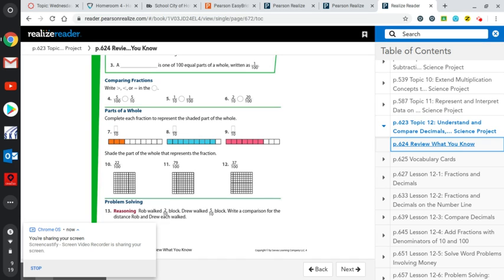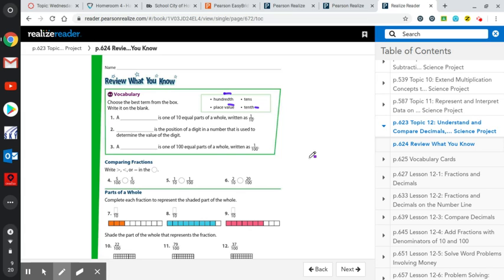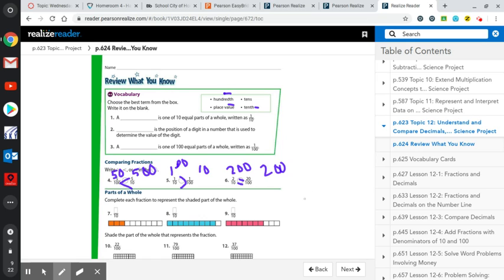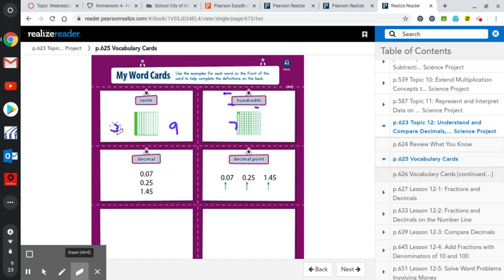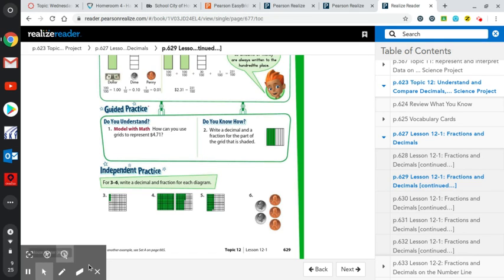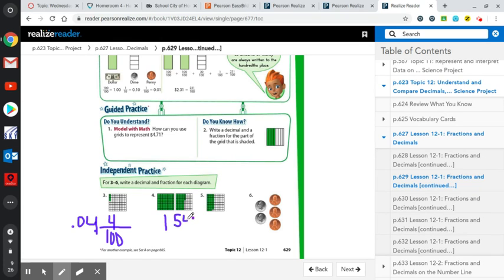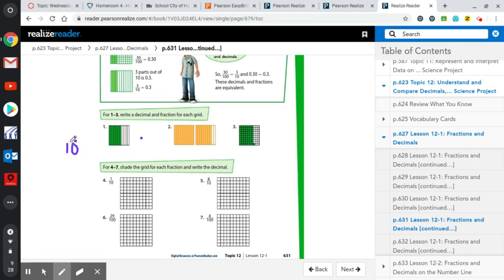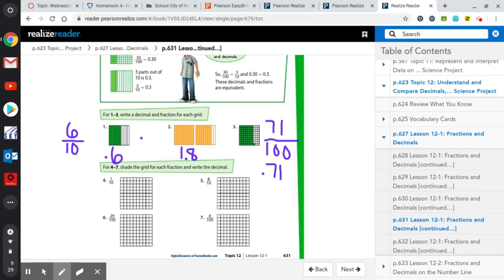12-1 Lesson for help with P.B.